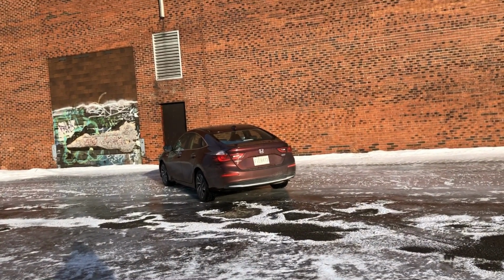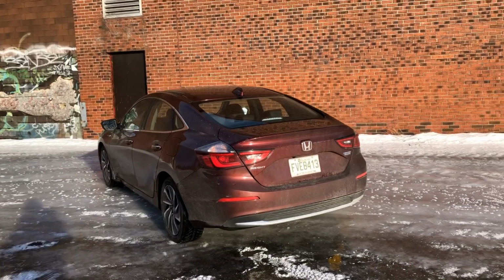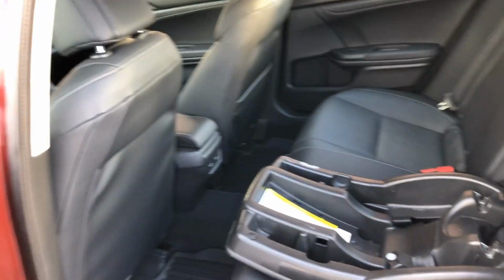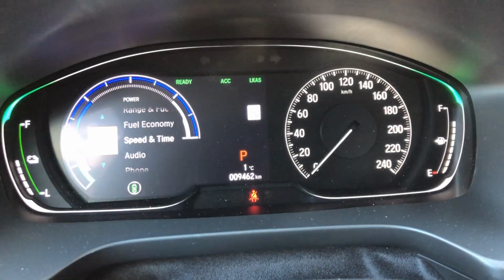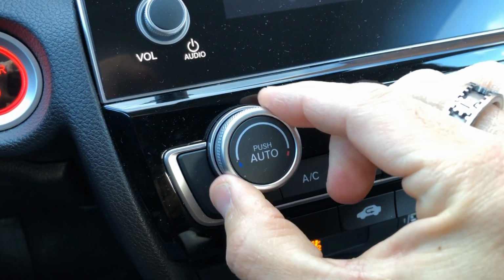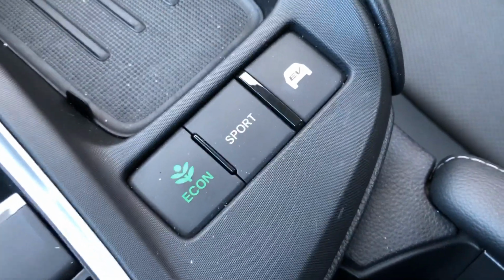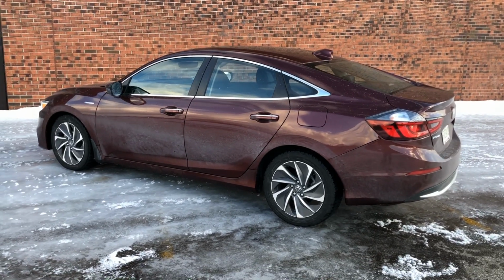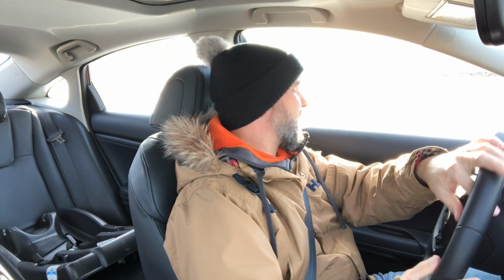2019 Honda Insight Review